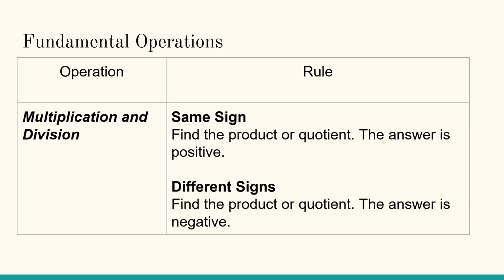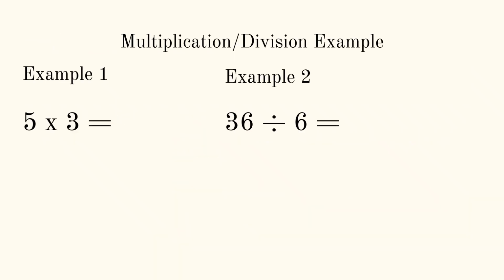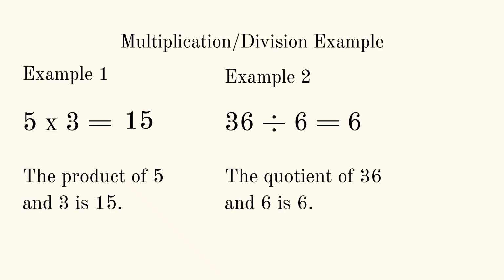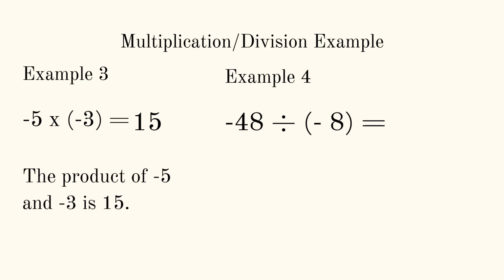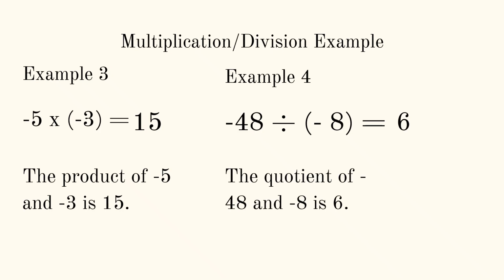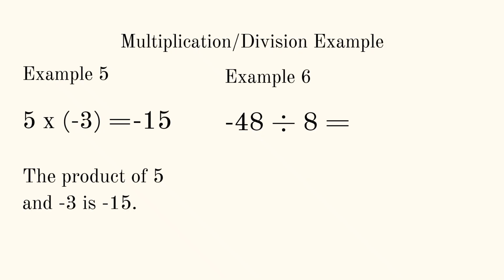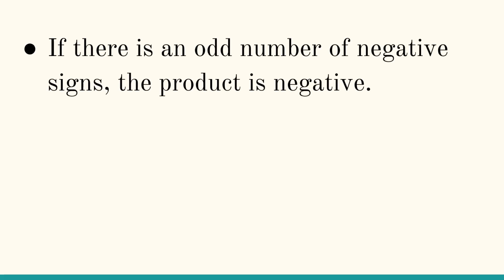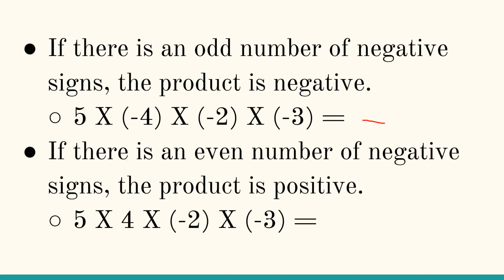1.2.1 Integers Multiplication Division